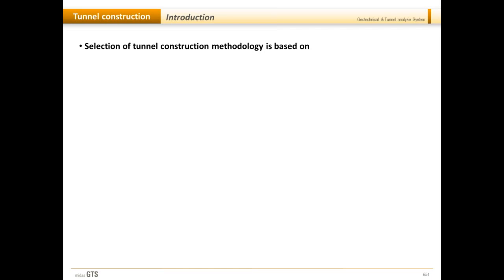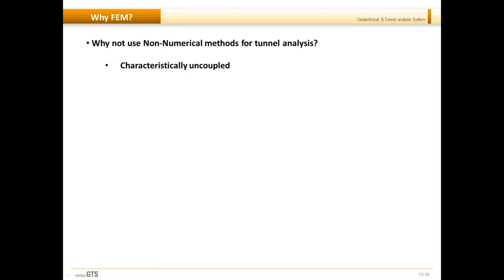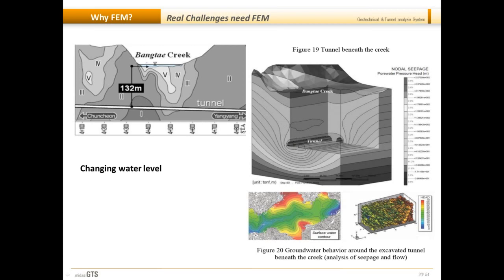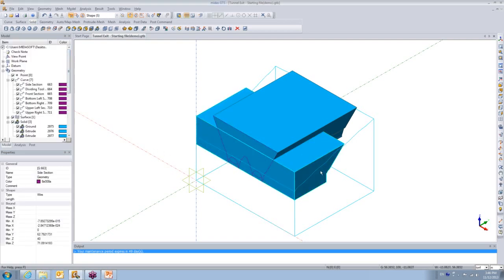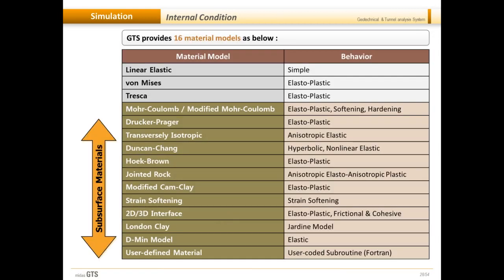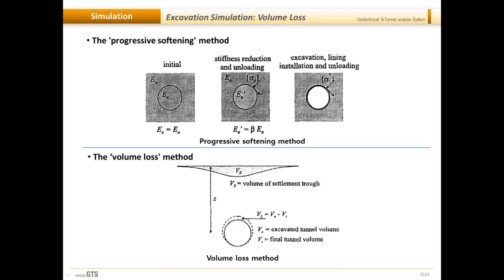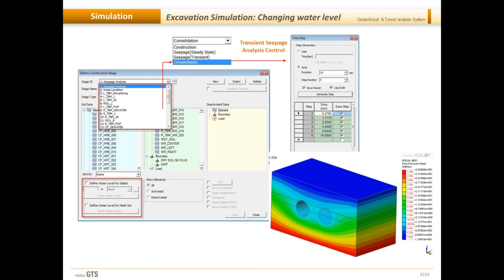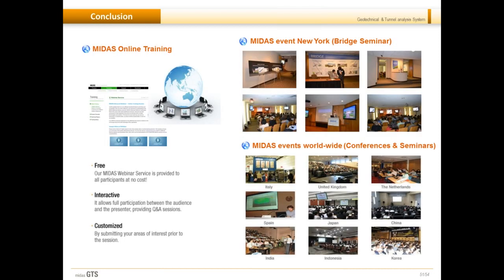[midas] Significance of simulating construction sequence for tunnel projects using FEM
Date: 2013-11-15